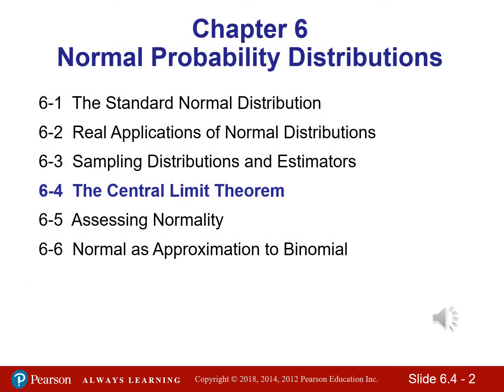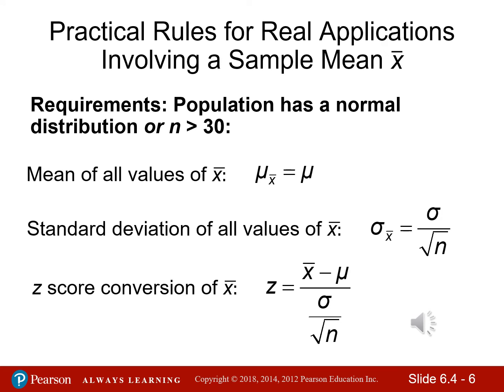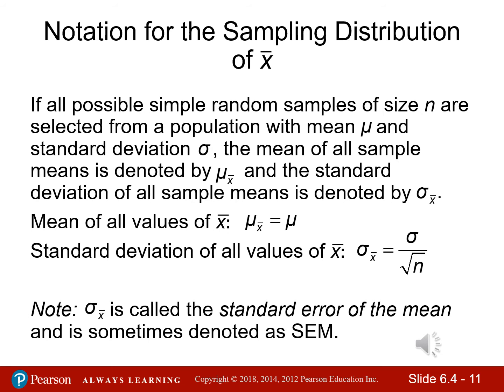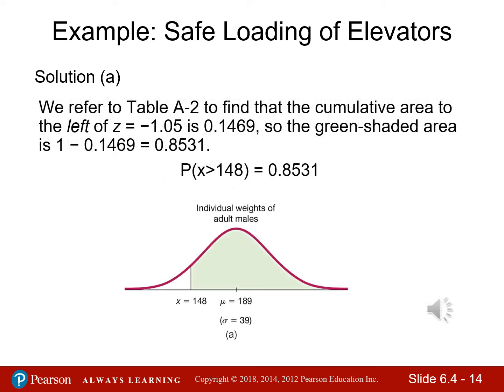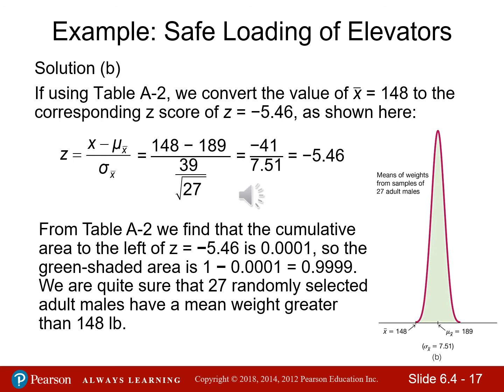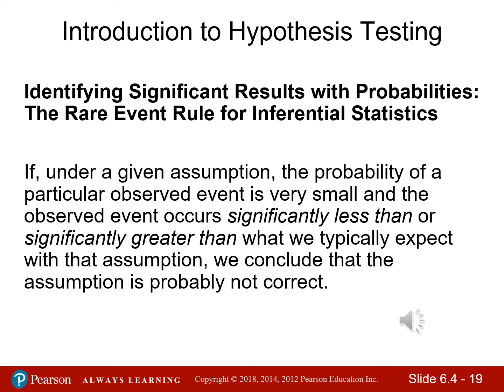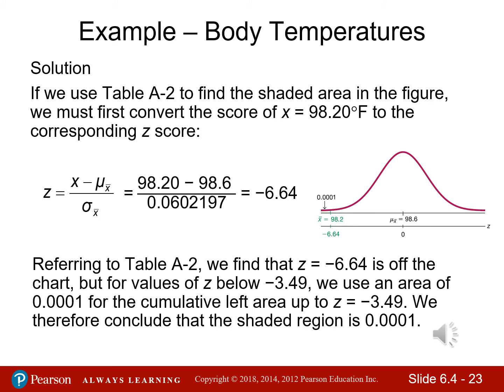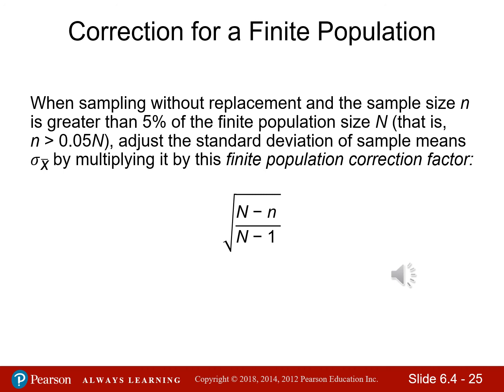Chapter 6.4 Lecture Video